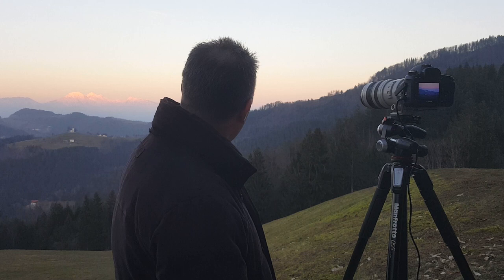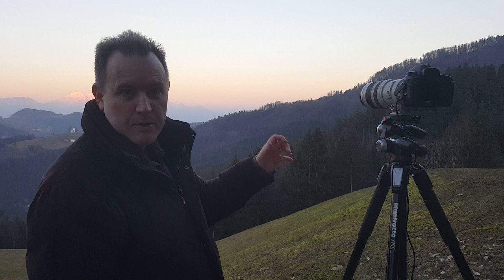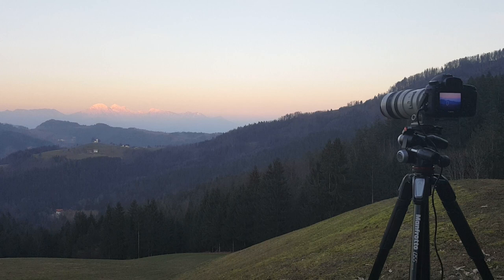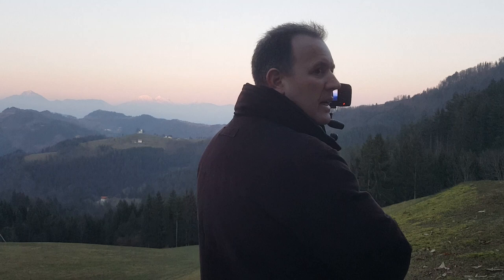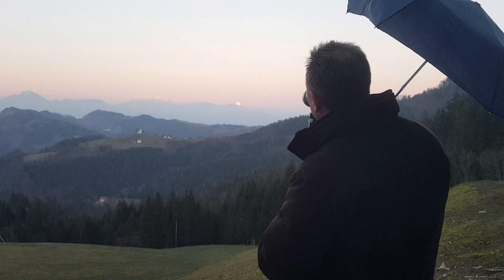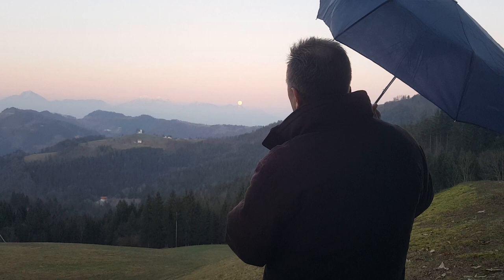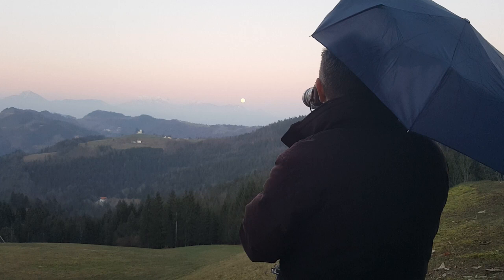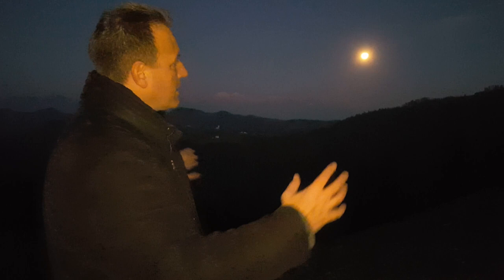Photographing the full moon rise over mountains behind Saint Thomas Church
Every year in winter the full moon rises over the mountains behind the iconic view of the church of Saint Thomas in Slovenia. Although this happens two or three times, there is only one time when it rises close to sunset, meaning there is still enough light in the sky to capture it in one shot.

In this video I take you there as I drive to the viewpoint to capture the wolf moon in January, which rose over the mountain peak right at the point of sunset, resulting in a stunning photograph. I also give you a few tips on which filter to use and also a handy little tip on how to help eliminate vibration from the wind when shooting with a long telephoto lens.

I used the Photographer's Ephemeris to plan this shoot.

Shine on Harvest Moon by E's Jammy Jams